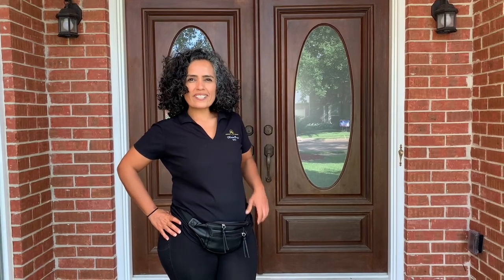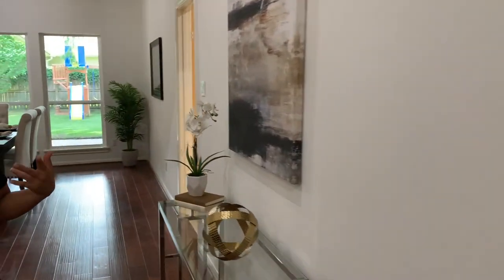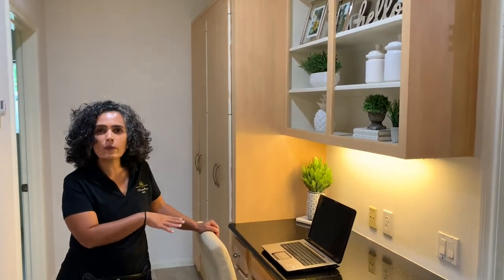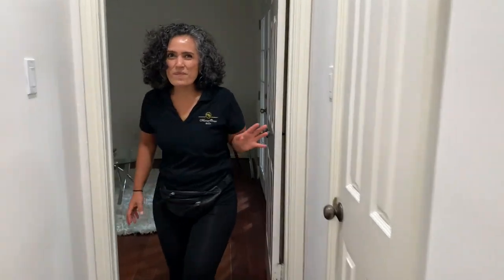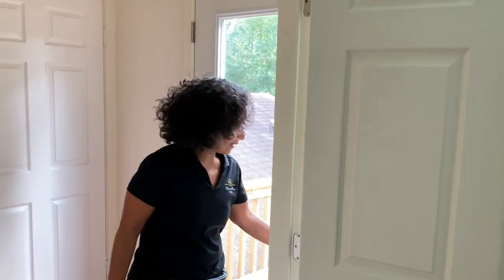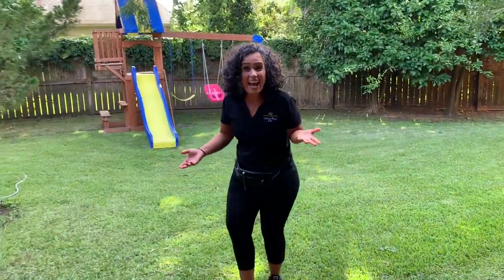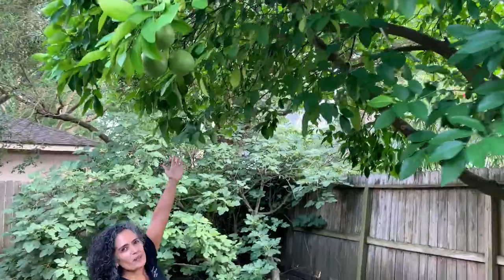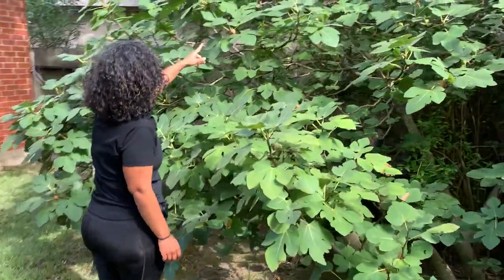Walk with me through this home nestled in the HEART OF ENERGY CORRIDOR!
Take a look at this home nestled in the HEART OF ENERGY CORRIDOR! The backyard features so many trees, with FRUITS such as figs, grapefruits, lemons and oranges.